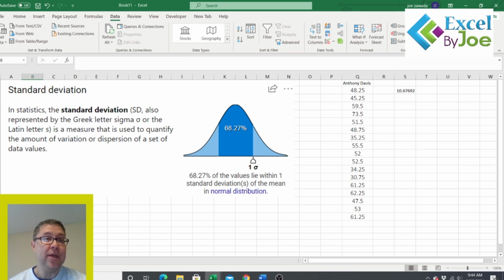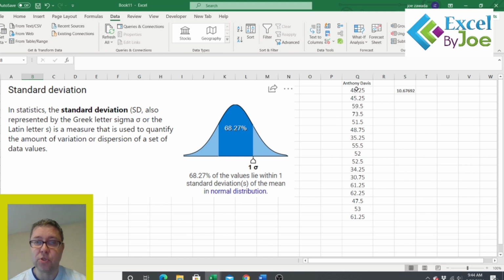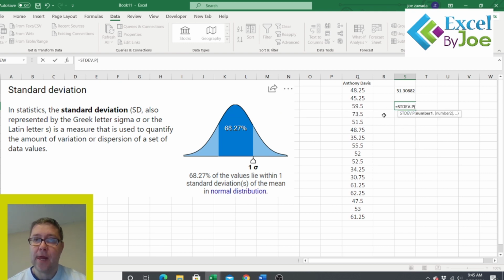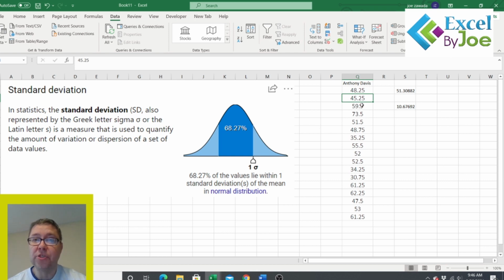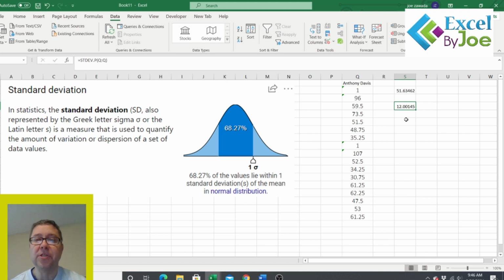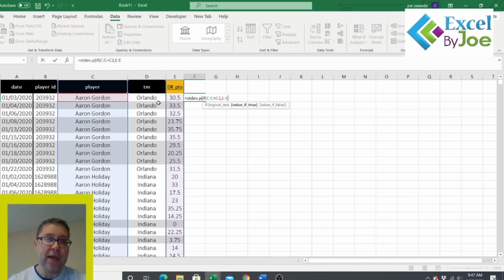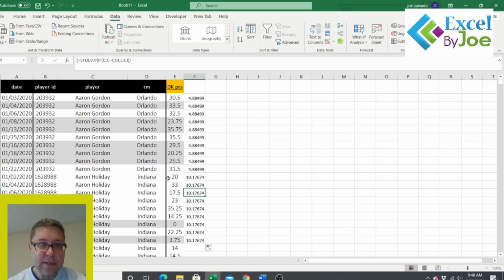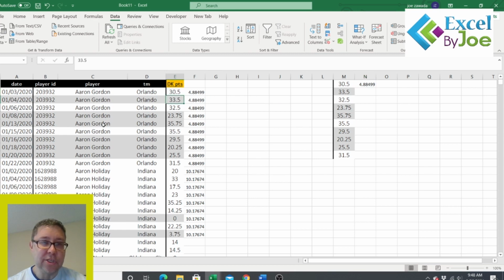Calculate Standard Deviation for Daily Fantasy sports and learn what it is 😀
Standard Deviation is the variance in values or scores from the mean.  For DFS, the higher the standard deviation, the more variation in scores.  They will be more likely to score real high games and should be used more for tournaments, however there also is a better chance for a horrible game.

=STDEV.P(A:A)